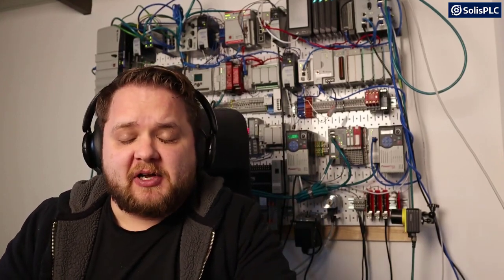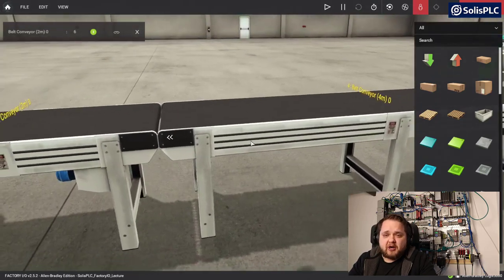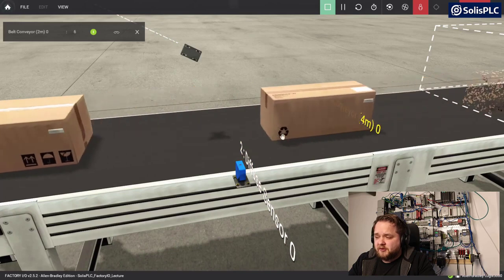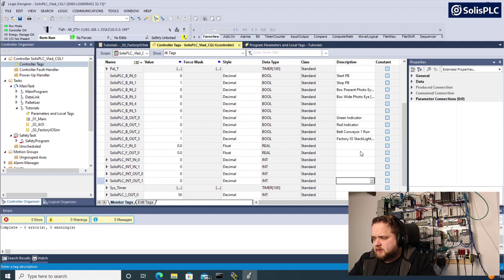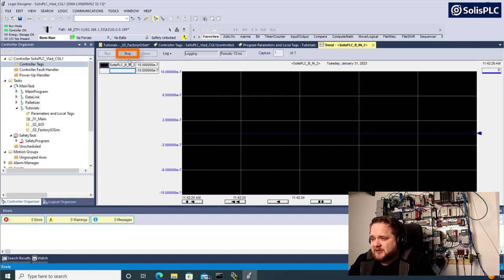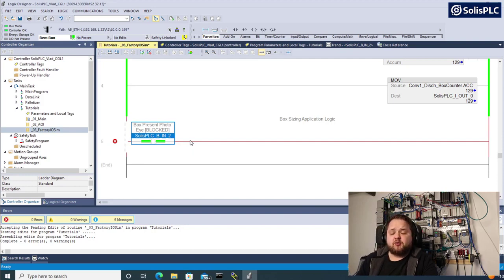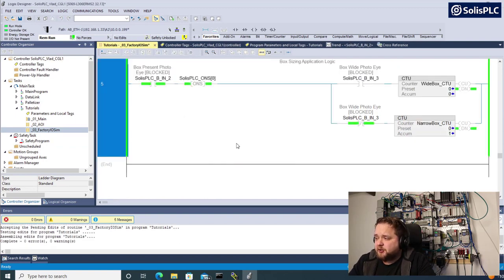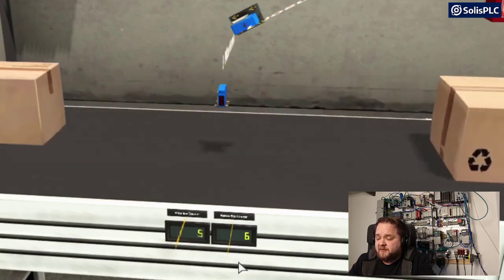Allen Bradley PLC Programming using Factory IO - Sensors XIC XIO OTE CTU Troubleshooting [Part 5]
In the fifth episode of the RSLogix / Studio 5000 PLC Programming using Factory IO, we’re implementing a system that detects boxes on the conveyor belt and classifies them into two categories - wide & narrow. To get this done, we’re using several “hardware” and software. On the Factory IO side, we’re utilizing two sensors. One that detects the presence of the box and the other that detects the width of the box. When it comes to PLC programming, we’re using several instructions and logic that, based on the sensor signals, can identify the type of box. Furthermore, we’re also creating a connection that provides the user a view of the number of boxes in the system.

⏱️⏱️VIDEO CHAPTERS⏱️⏱️
00:00 Introduction and Goals for this Lecture
02:00 Application Introduction & Discussion
03:16 Installing Proximity Sensors on the Conveyor
04:45 Troubleshooting Mechanical Issues with Sensors
05:50 Adding Inputs and Outputs into the PLC from Factory IO
08:48 PLC Programming - Adding Ladder Logic to Enable Conveyors and Read Photo Eyes
10:50 PLC Programming - Using Trends in Studio RSLogix 5000 to Troubleshoot Sensor Signals
13:28 PLC Programming - Creating Logic to Identify Boxes [XIC, OTE, ONS, CTU]
17:20 Testing the Logic we Created in Factory IO
19:30 Final Tests & Box Counter Validation